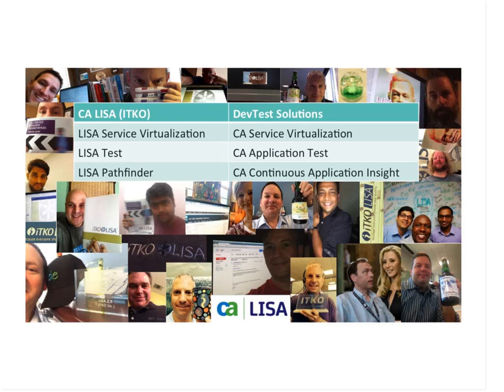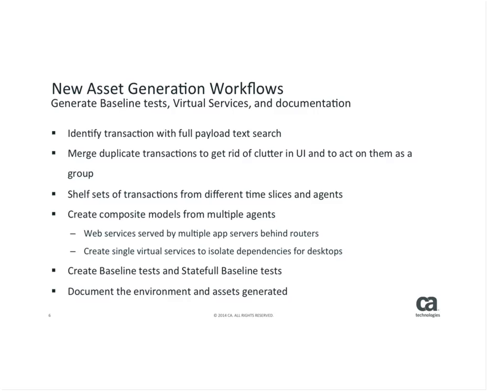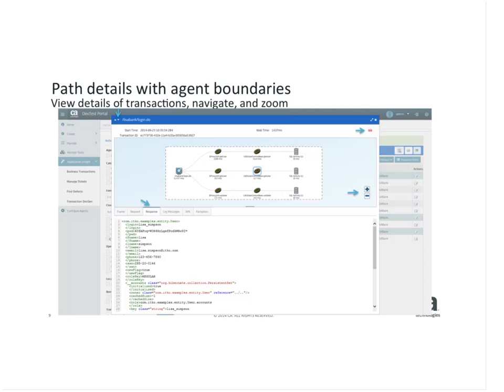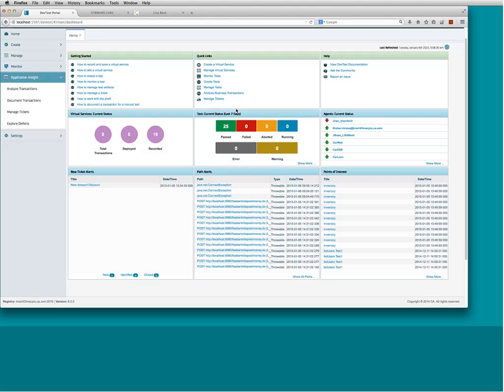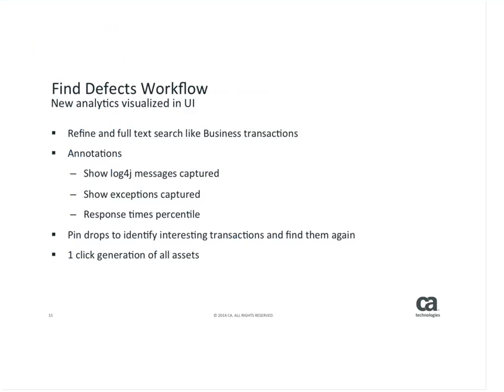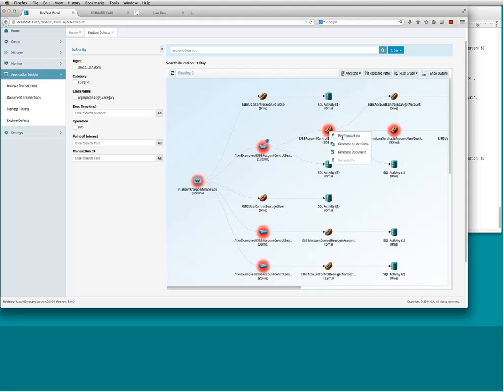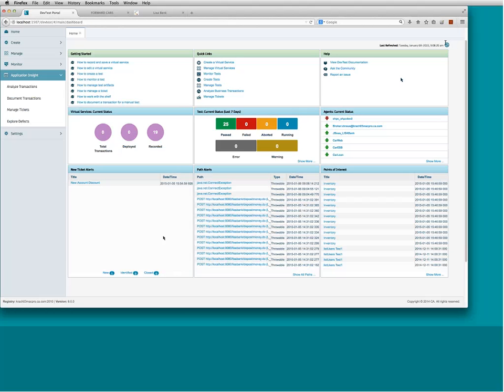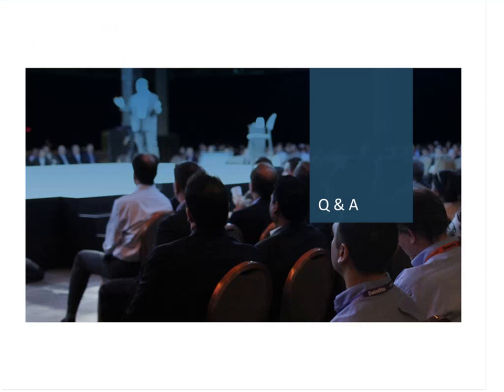Jan 2015 - CA DevTest Community Webcast - CA SV 8.0 Demo Part II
CA SV 8.0 Demo  CA Service Virtualization, CA Application Test, and CA Continuous Application Insight 8.0 has a set of great new features and we can't wait to show you.